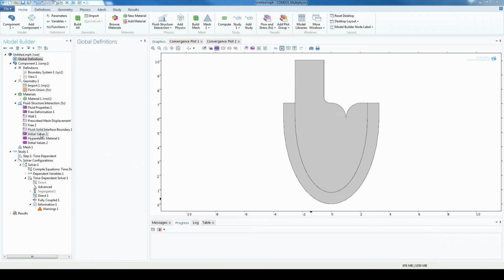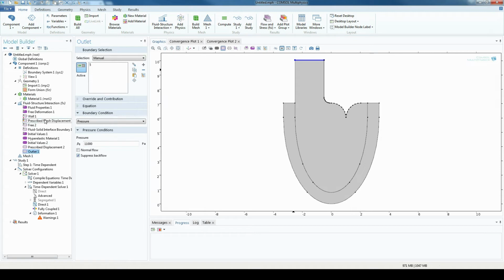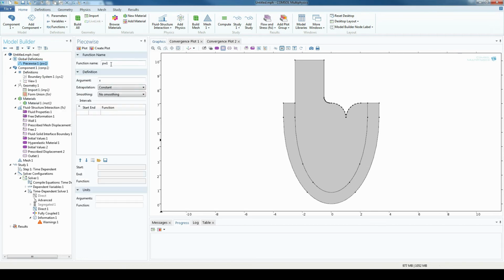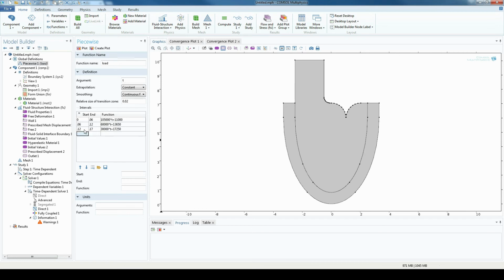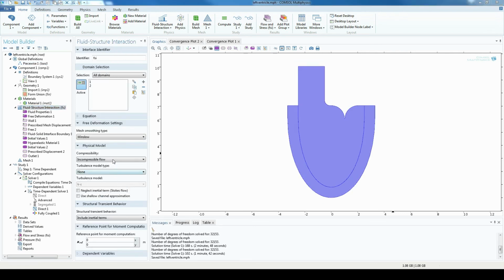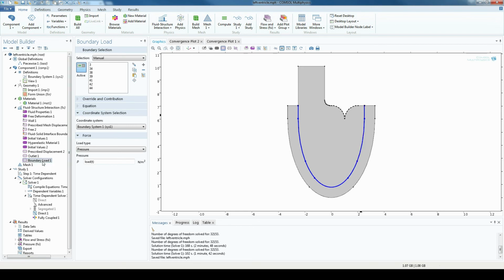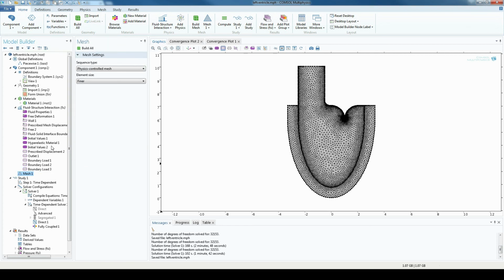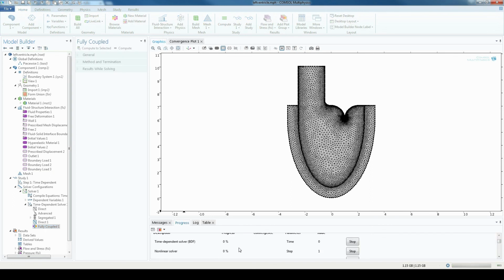FSI Left Ventricle model Video4